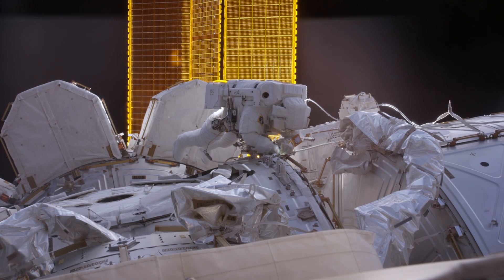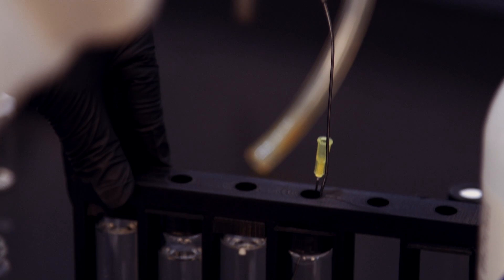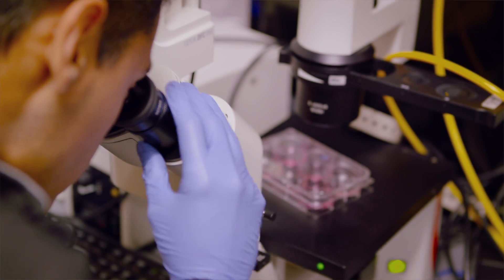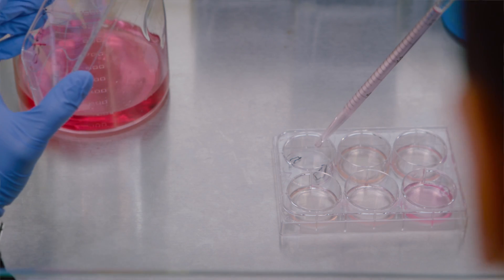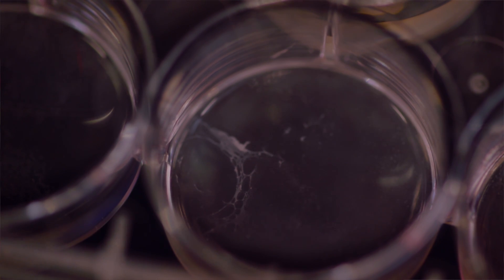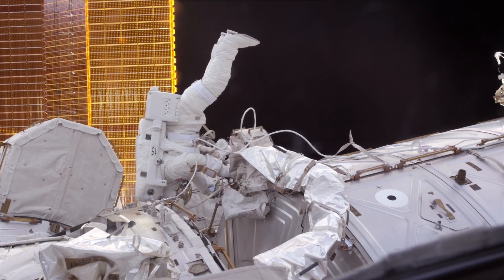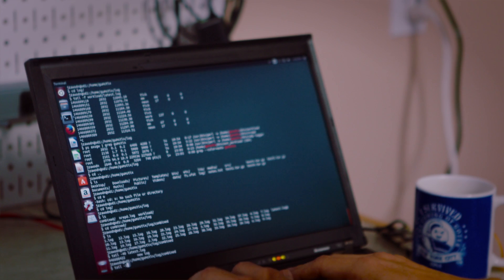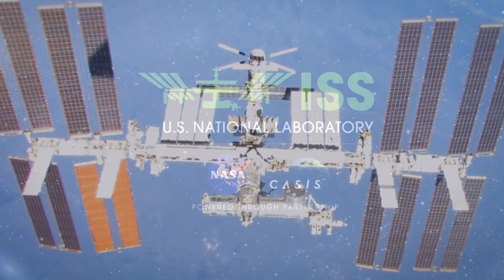SpaceX CRS 9 Science Overview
The 9th resupply mission for the International Space Station (ISS) by SpaceX contains a variety of research payloads sponsored by the Center for the Advancement of Science in Space, managers of the ISS U.S. National Laboratory. Over 20 payloads representing 40 investigations are part of this resupply mission.

This video in particular focuses on a cardiovascular stem cell investigation out of Stanford University, and an external platform payload looking to take advantage of the extreme conditions of microgravity.